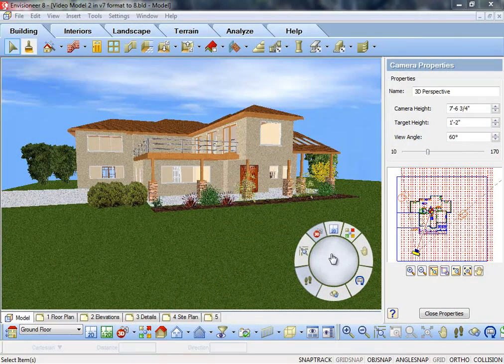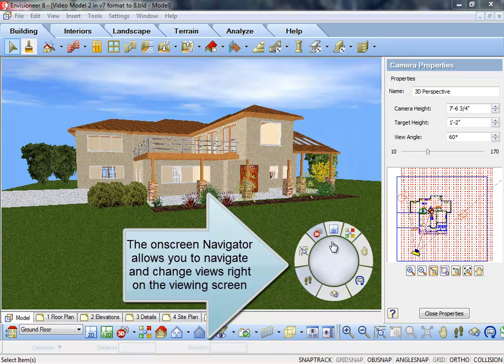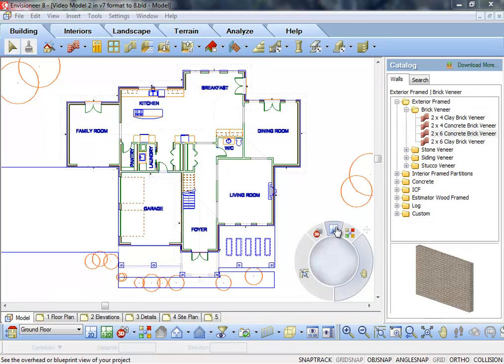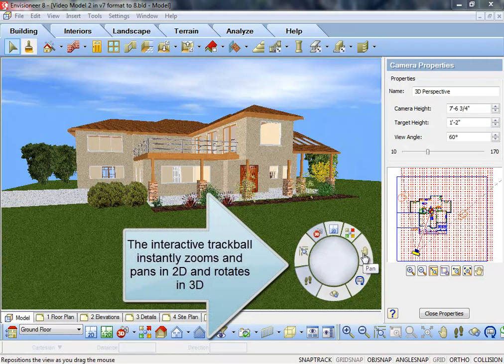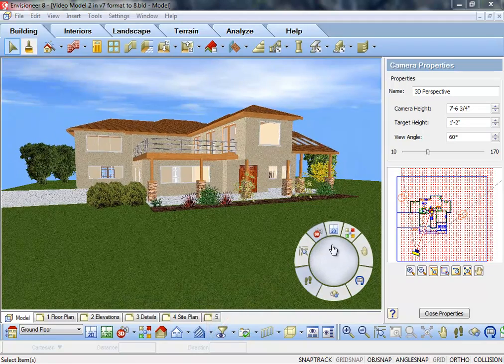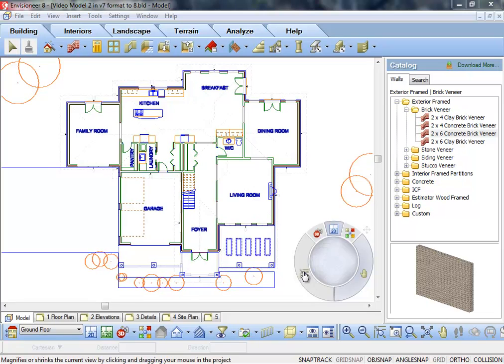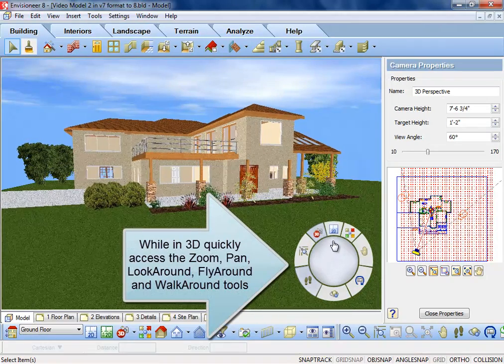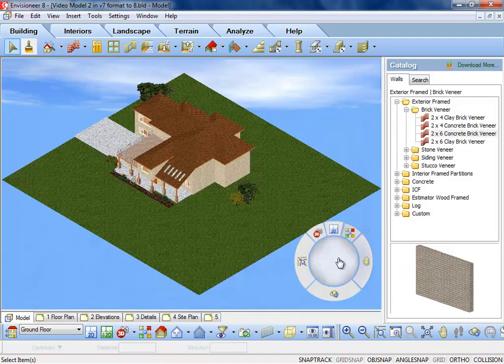Envisioneer V8 - Navigator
A new onscreen controller brings all frequently used viewing and navigation tools together in one place, providing an easy to use, exciting motion simulation experience. Similar to a handheld video game controller, the Navigator allows you to switch between 2D and 3D, zoom and pan, and navigate in 3D using direct-response technology.

- Roll the interactive trackball with your mouse in any direction to zoom and pan in 2D, or to move and rotate in 3D
- Quickly toggle between 2D Plan view, 3D Camera view, and 3D QuickViews with a single mouse click.
- In 2D Plan view, quickly access Zoom and Pan controls without your mouse leaving the control area
- In 3D Camera view, quickly access the Zoom, Pan, Look Around, Fly Around and Walk Around tools
- In 3D QuickView, choose between nine preset orthogonal views for instant orthographic viewing, then use the 3D navigation controls to further align your viewing position.